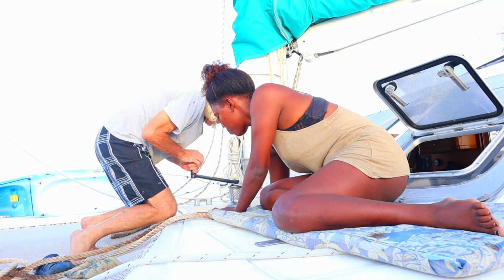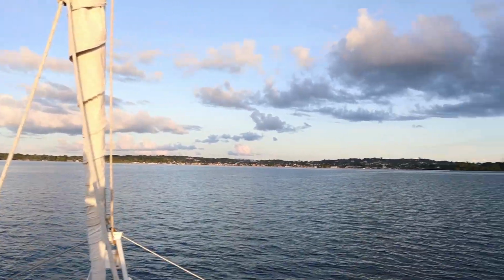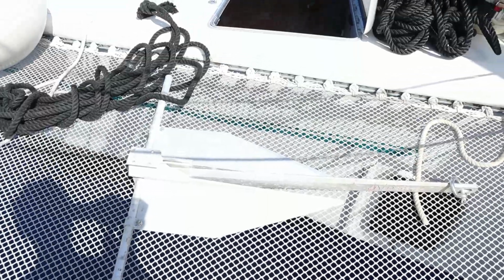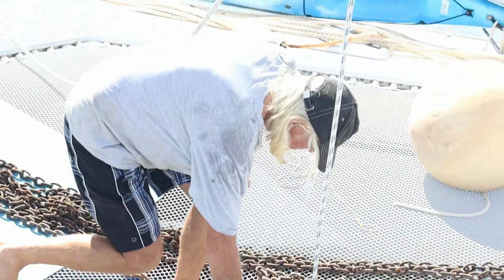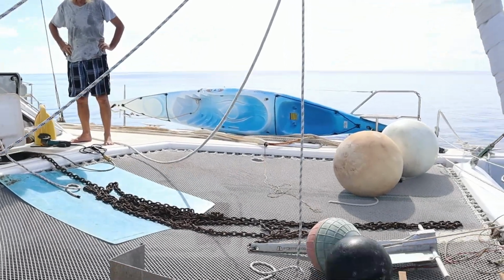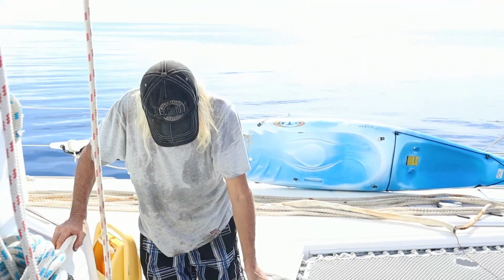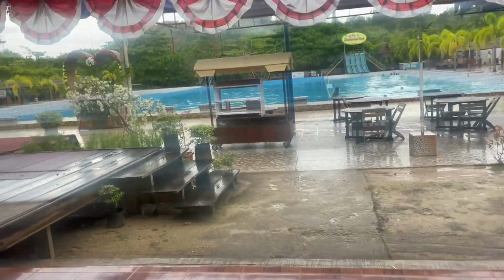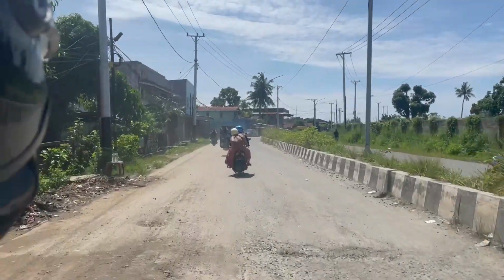Sailing in Indonesia plus our windless stop working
On Instagram is where you will see what I do on a day to day so go add me on Instagram